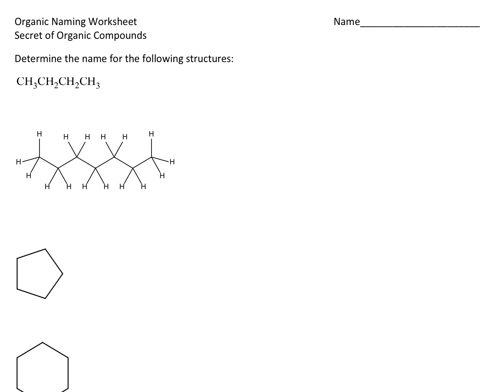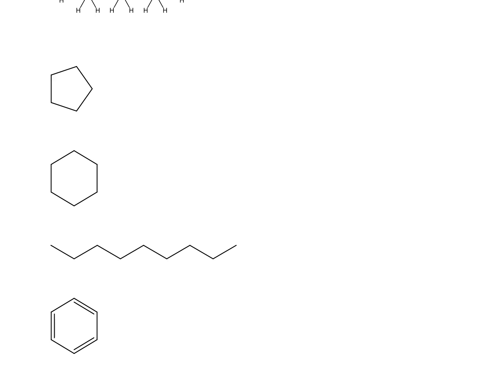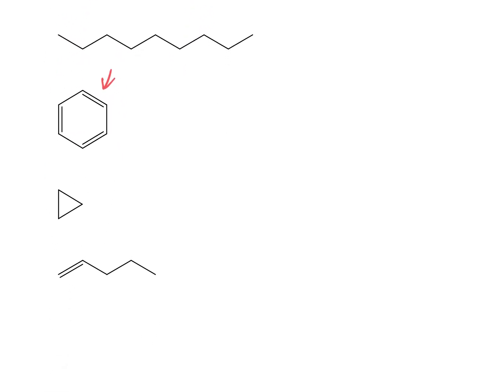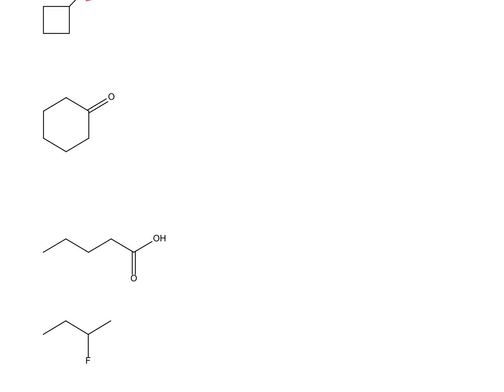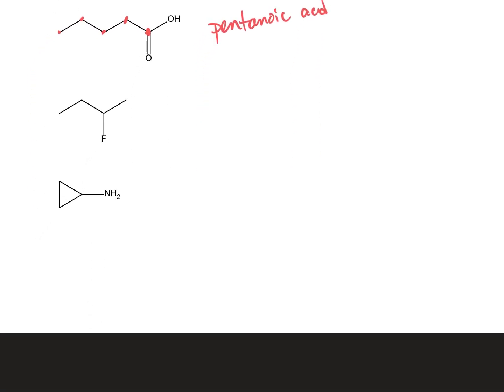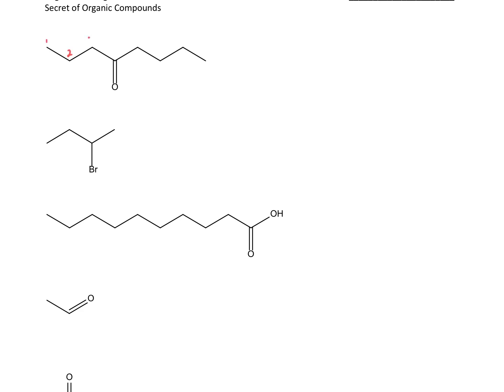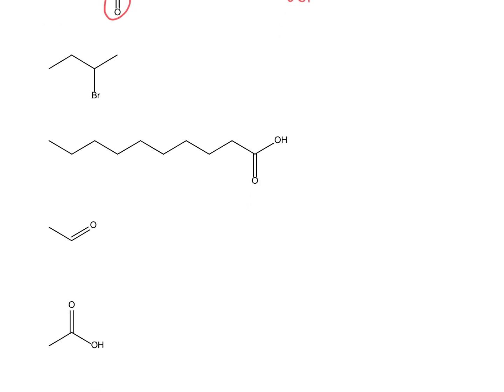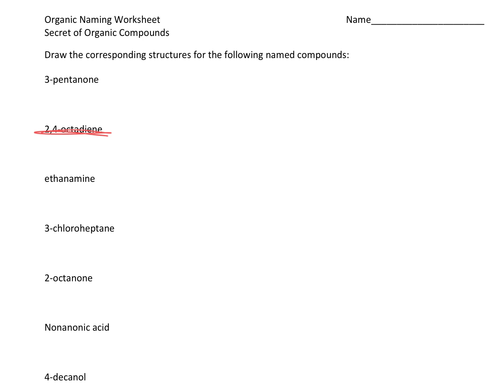Naming organic molecules